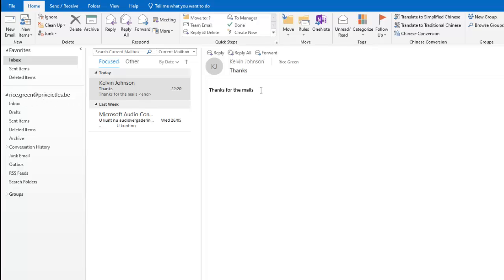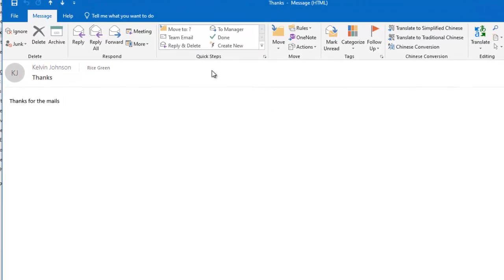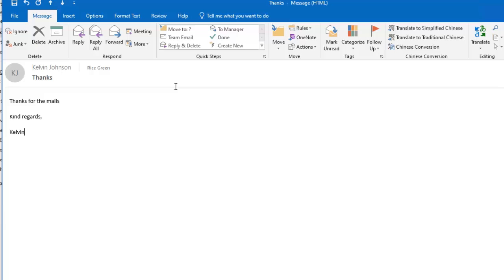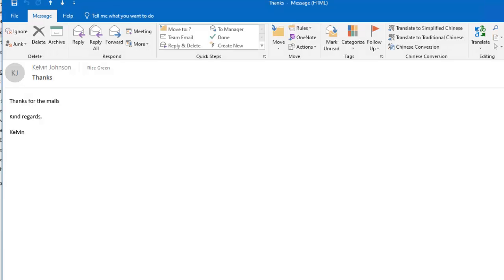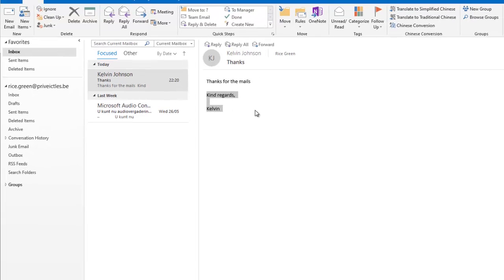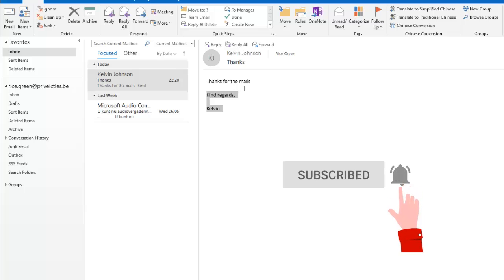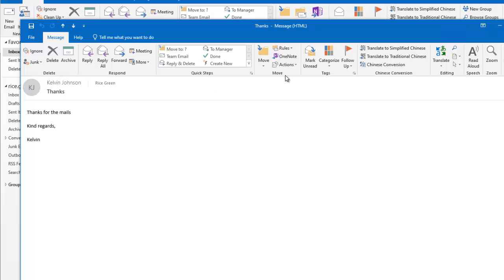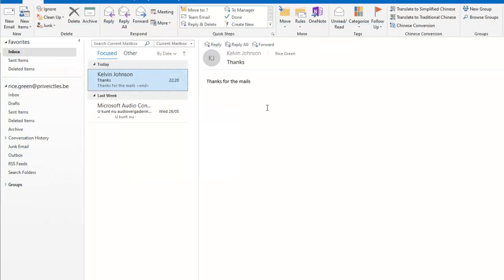How to Edit a Received Email in Outlook | Modified Received Email in Outlook 2016, Outlook 2019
How to Edit a Received Email in Outlook 2016, Outlook 2019 | Modified Received Email in Outlook 2016, Outlook 2019 or Outlook 365 Apps.